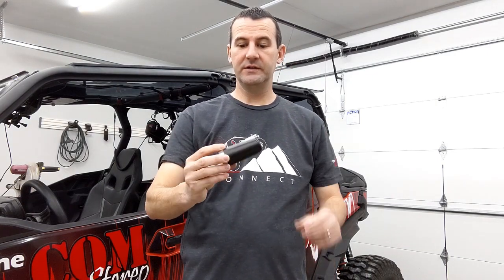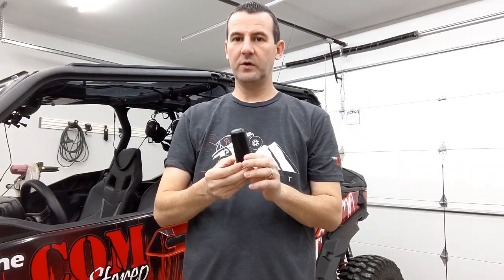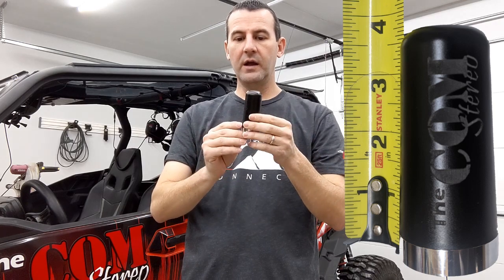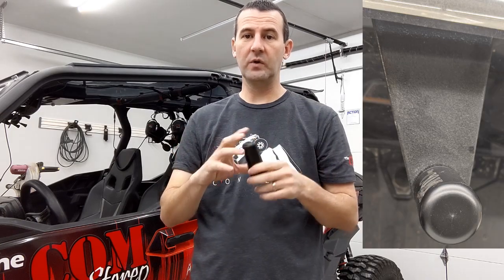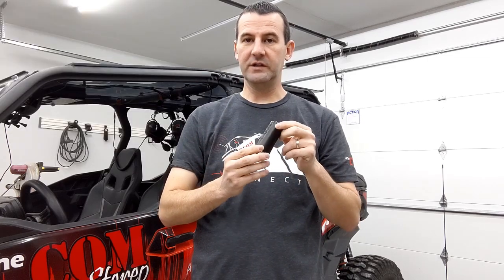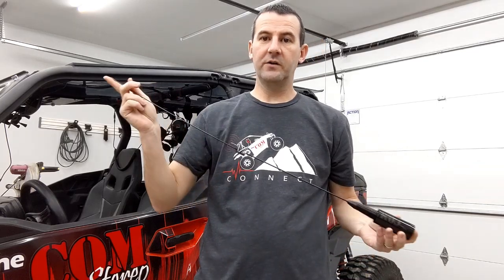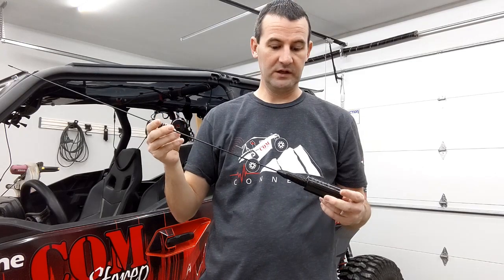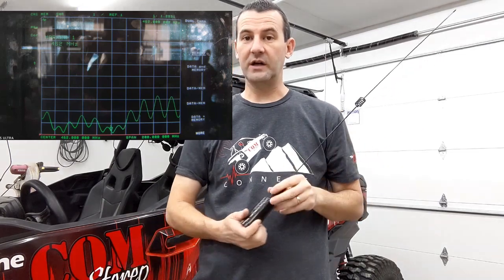GMRS antennas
TheCOM has two GMRS antennas to choose from both have some great advantages and we will discuss them in this video.